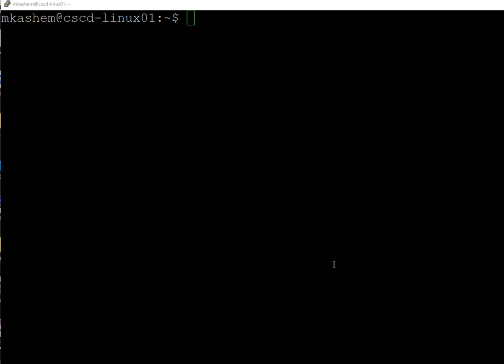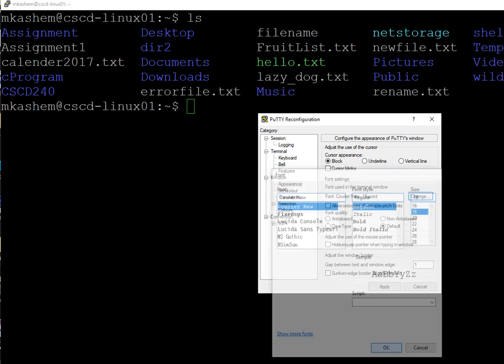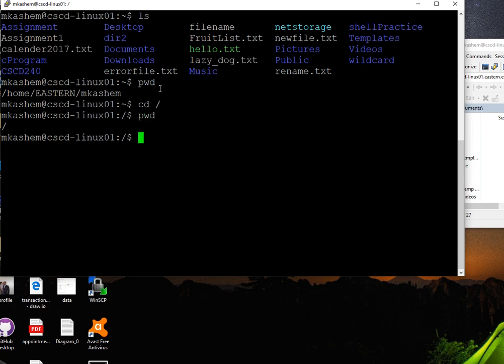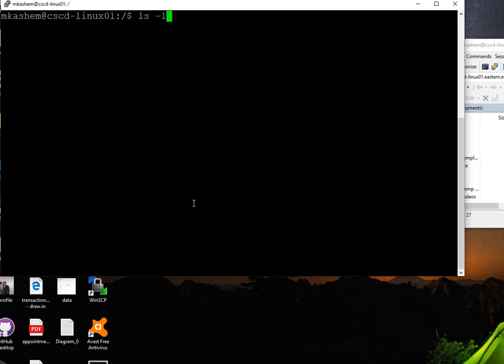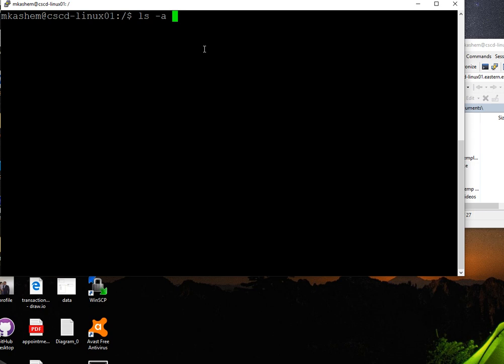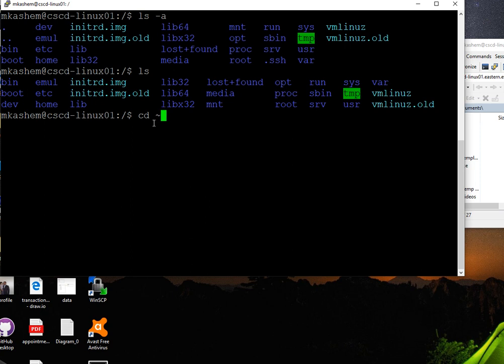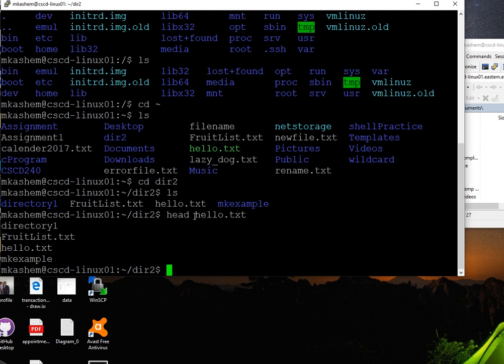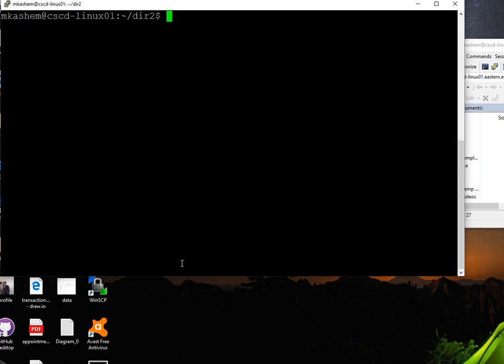Basic Linux / Unix Command with Examples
Basic Unix / Linux command with examples